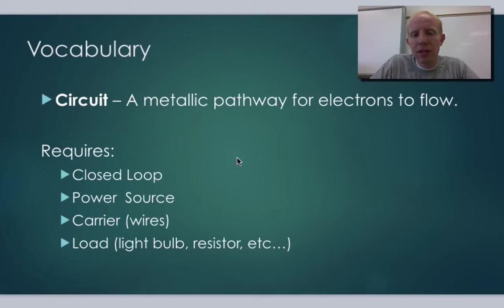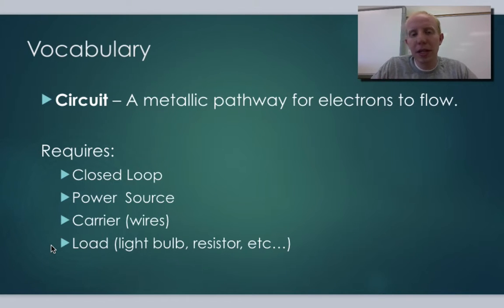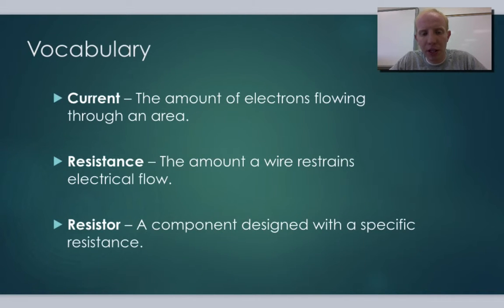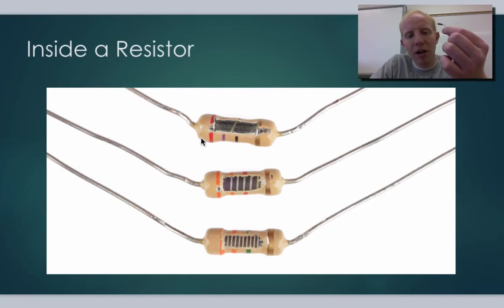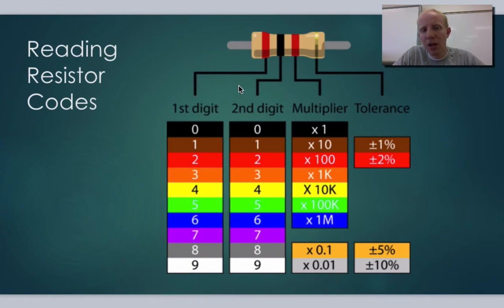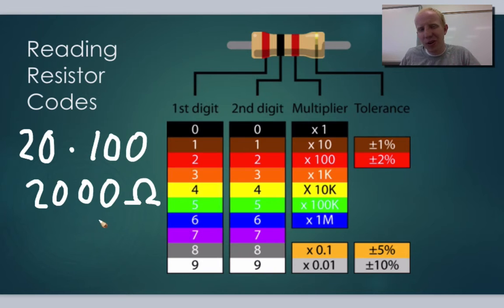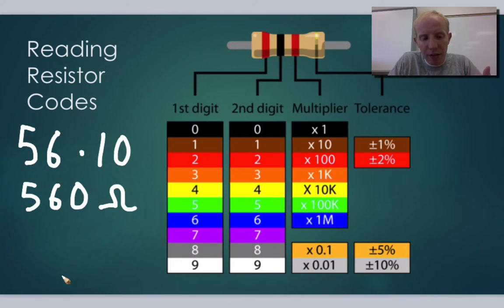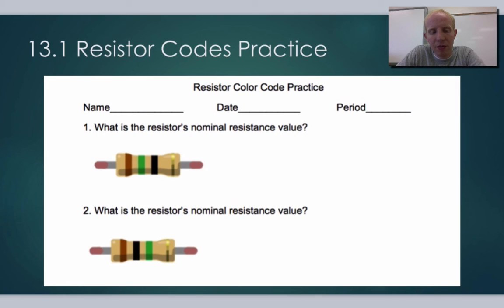Physics 11.1 Intro to Circuits and Resistors